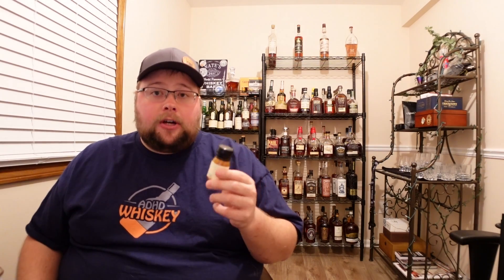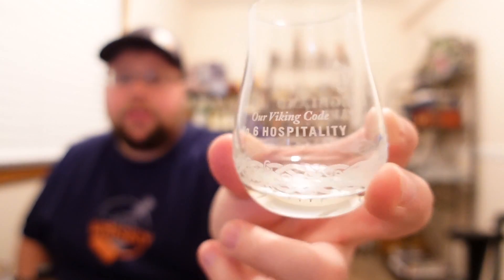Advent Calendar Day 22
Glenfiddich 15 Year, Solera Cask, Speyside Single Malt Scotch